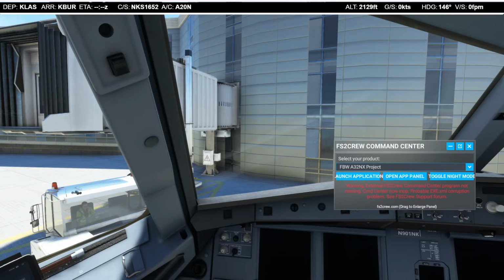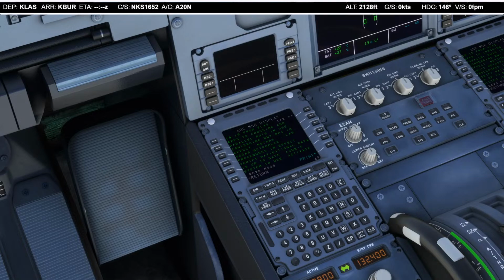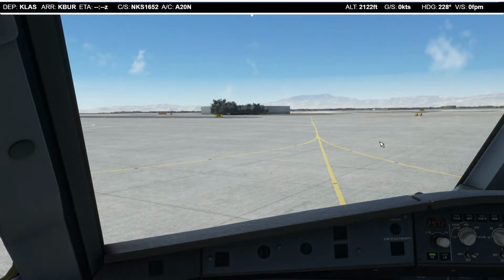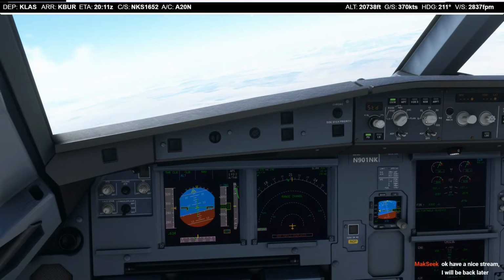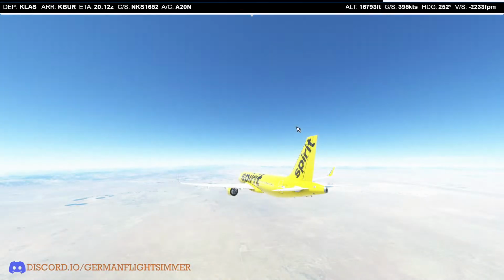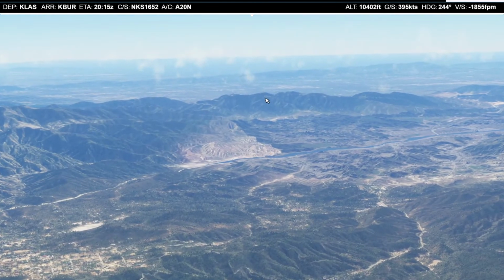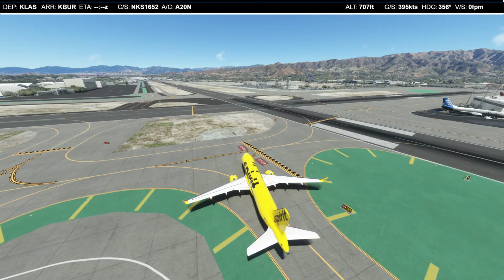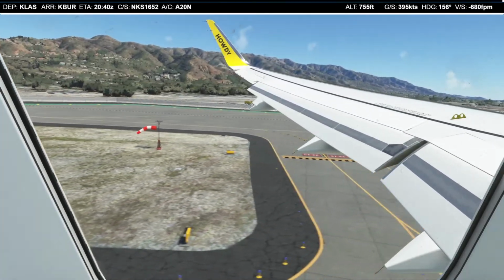[VATSIM] | Las Vegas - Burbank | FBW A32NX | Spirit Airlines | MSFS2020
Hey guys,

today we're going to fly from Las Vegas to Burbank Bob Hope. We're going to fly the FlyByWire A320 Neo for Spirit Airlines. The Flight time today will be approx 00:45hr.

Route: KLAS - KBUR
Callsign: NKS1652
Departure Time: 19:30z
Arrival Time: 20:35z